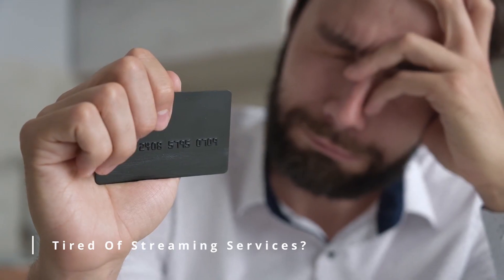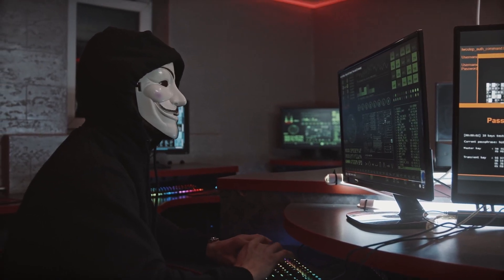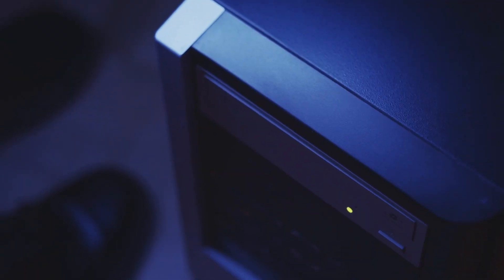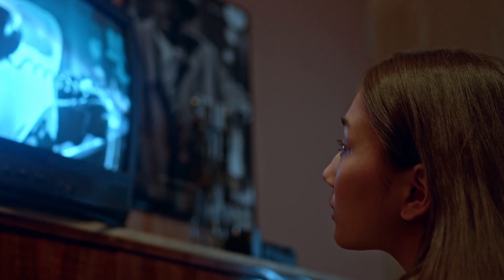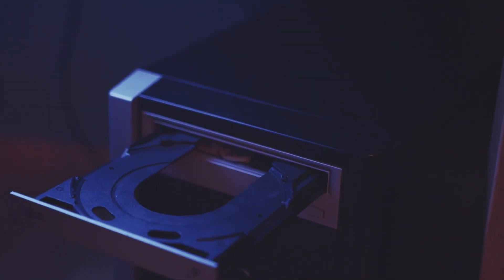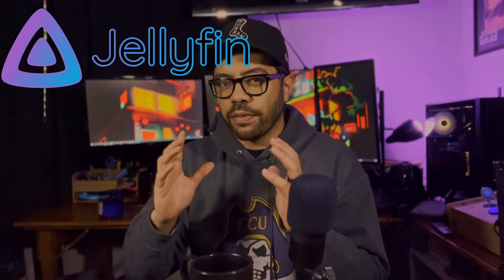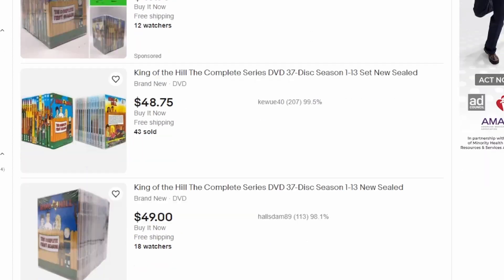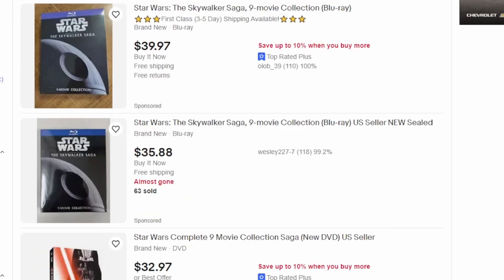You Need To Build Your Own Media Server NOW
Are you tired of paying monthly subscription fees for streaming services? Discover the benefits of having a centralized media library, including the ability to store and access all your favorite movies, TV shows, and music, anytime and anywhere. Find out why building a home media server is easier and more cost-effective than you think. Don't miss this chance to take control of your media consumption and say goodbye to streaming services forever.